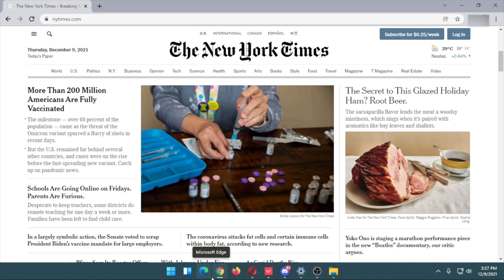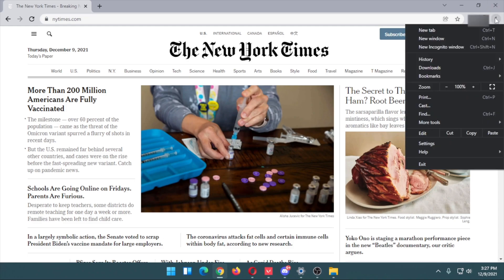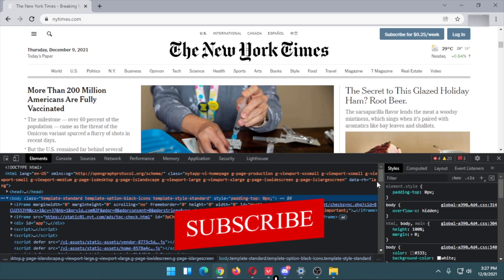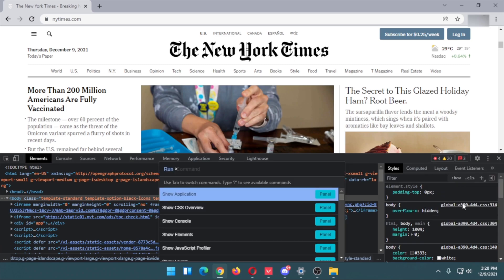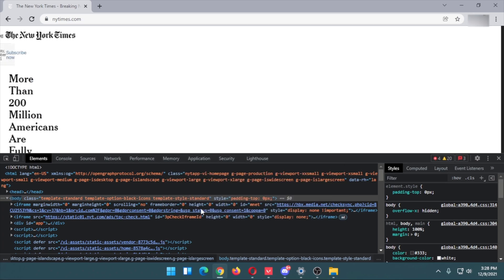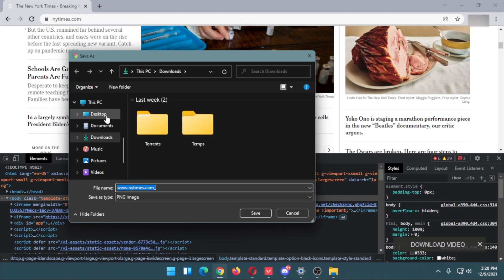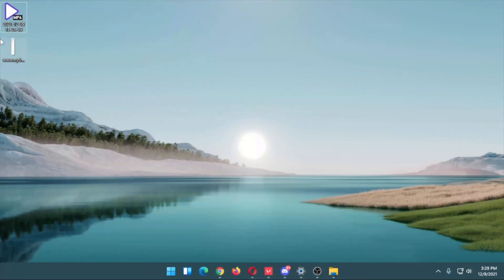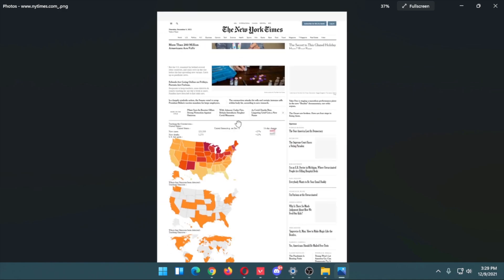How to take full page screenshot in chrome without extensions 2025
How to take full page screenshot in chrome without extensions
How to Take a Full-Page Screenshot Without an Extension
Open Chrome's menu.
Head to More tools - Developer tools.
Click the three-dot icon from the top-right corner and select Run command. ...
Type screenshot into the search box.
Select Capture full-size screenshot.

▼ Related Keywords ▼

"chrome screenshot whole page"
"how to take full page screenshot in windows 10"